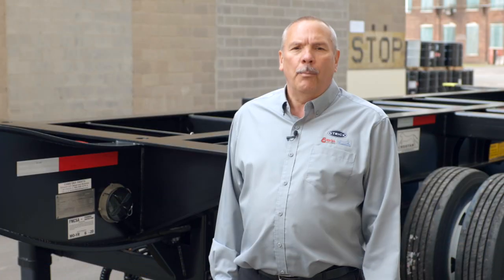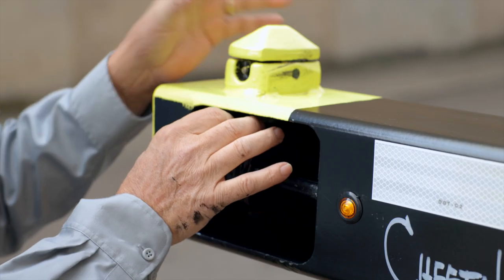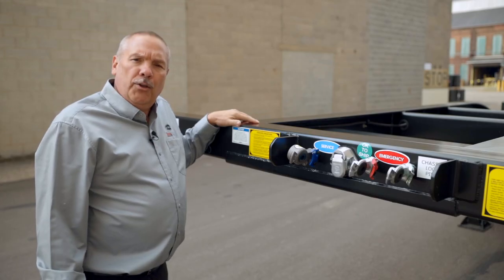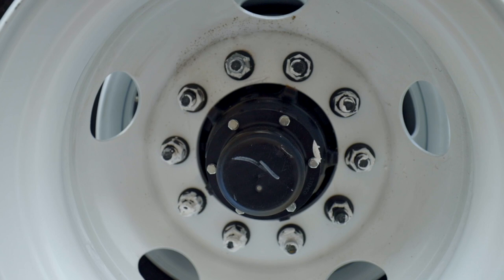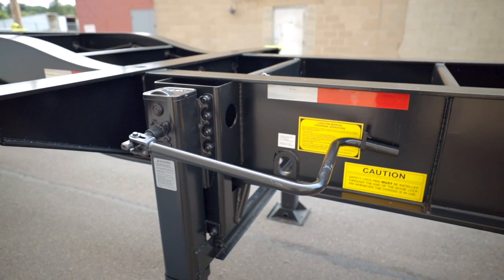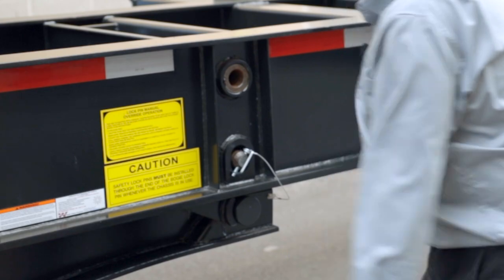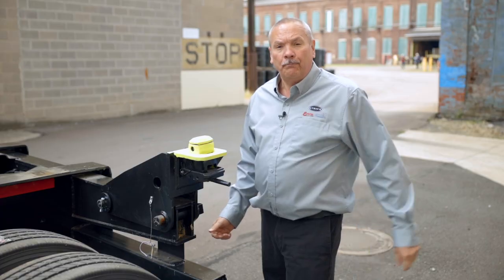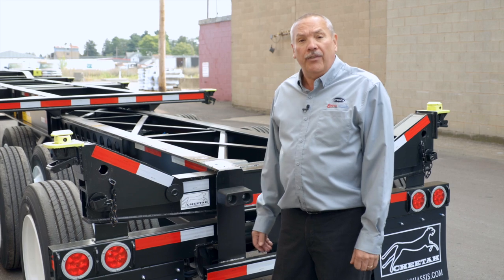20' 40' Maximizer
When maximum versatility is critical to your company's success our Maximizer is the perfect choice. All Cheetah chassis are made in the USA using domestic and foreign components.